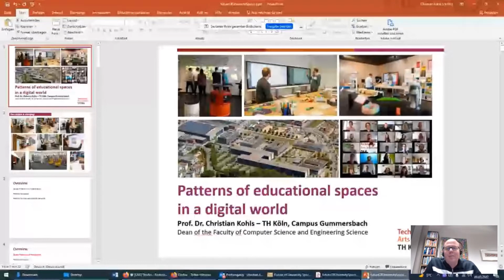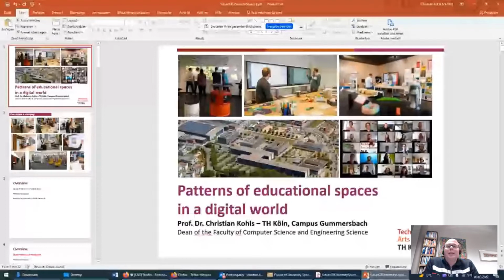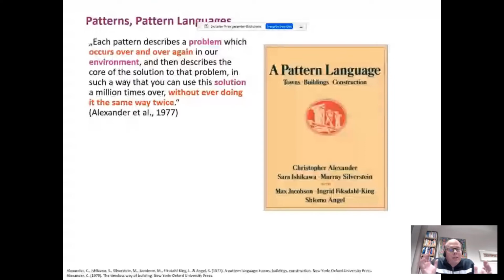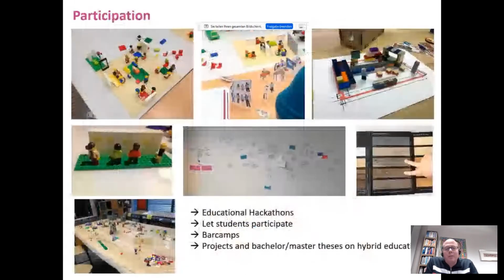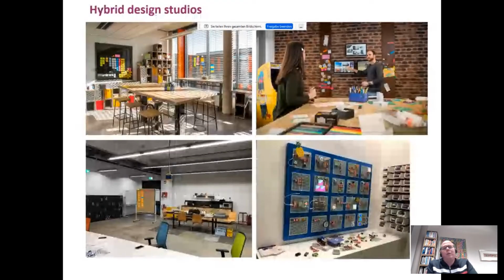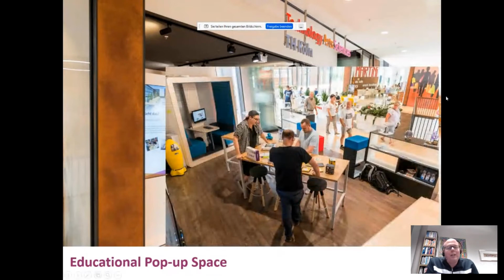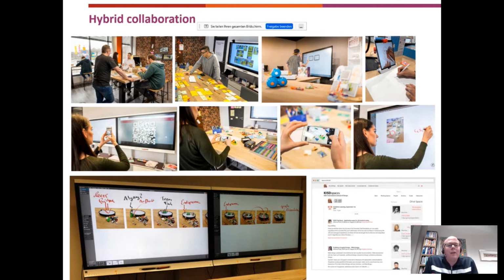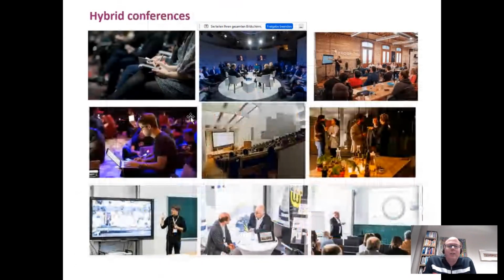Christian Kohls - Patterns of educational spaces in a digital world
Professor Christian Kohls will explore, under a design pattern scope, the planning and implementation of new spaces on campuses. These include hybrid design studios, innovation spaces, learning boxes, video rooms, and informal project areas.

Christian Kohls - Dean of the Faculty of CS and Engineering Sciences at the TH Cologne & pioneer in learning spaces

Conversations on what's next for architecture, digitalisation and sustainability of university spaces.